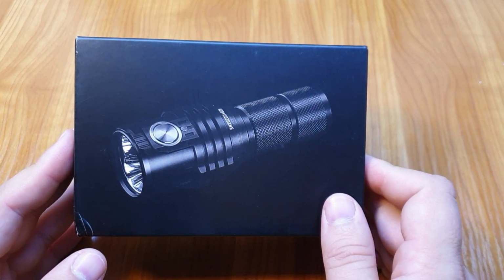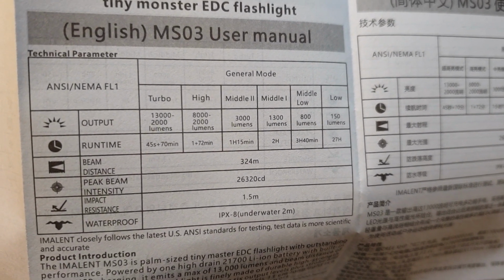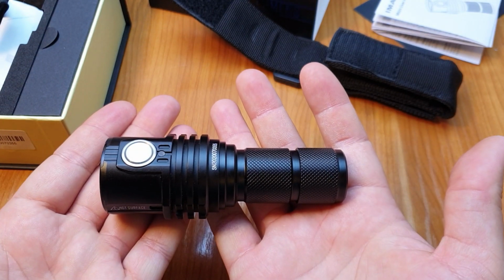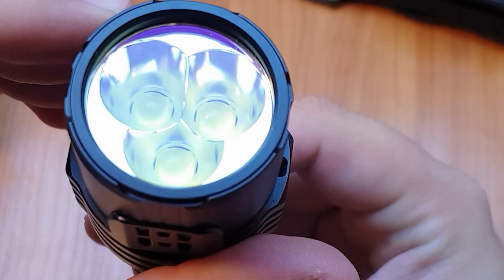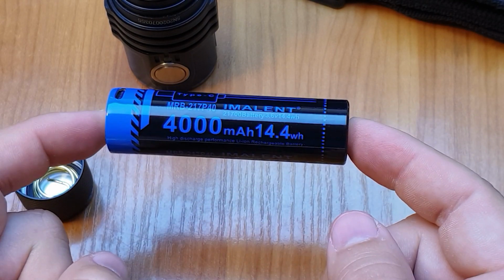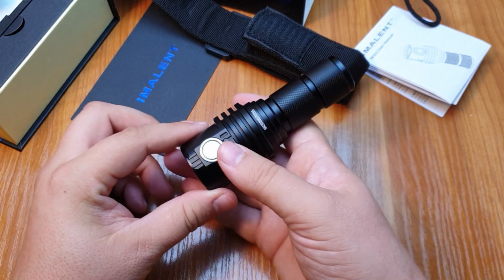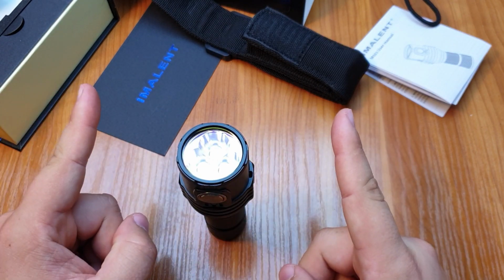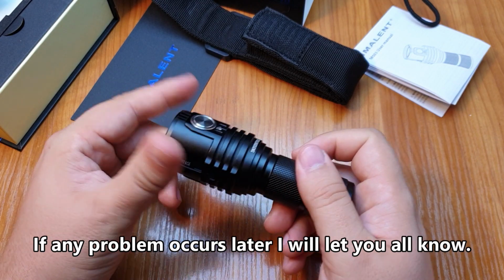Imalent MS03 review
Beamshots @15:30